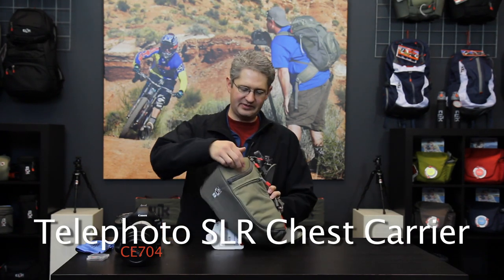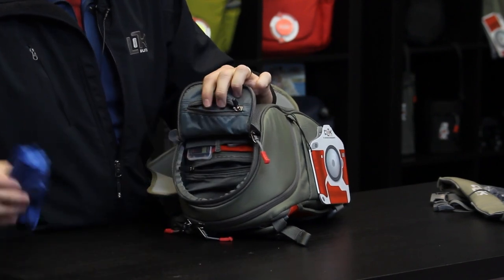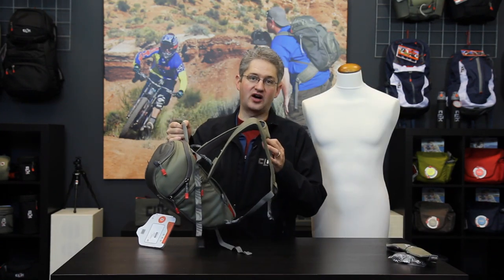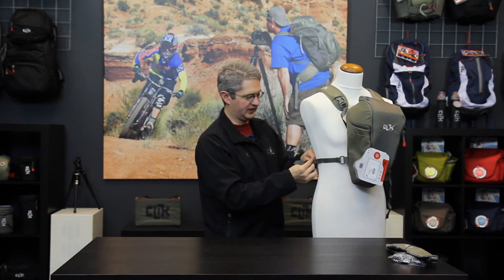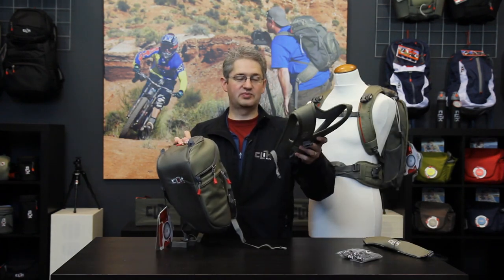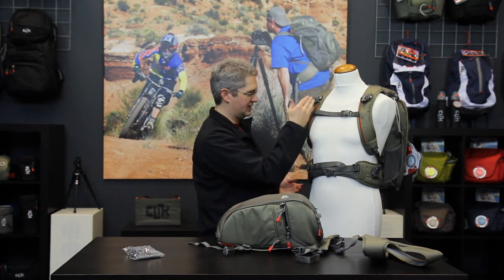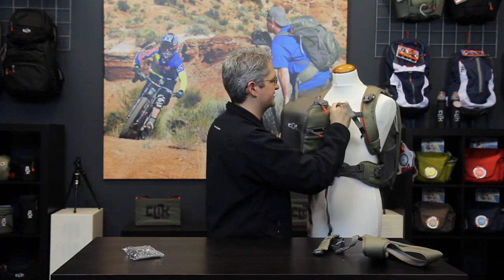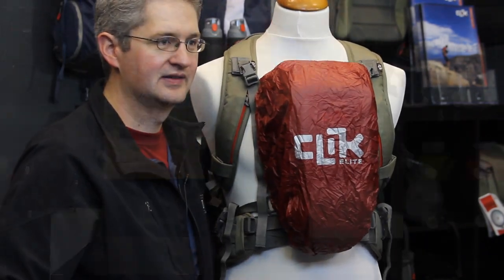Telephoto SLR Chest Carrier - Camera Chest Pack from Clik Elite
Chest Carriers are an excellent way to keep your camera accessible while balancing weight. This newest model gains increased versatility and protection with belt compatible back panels, and side-sling shoulder straps. Quickly access your camera, data cards and fresh batteries from the main compartment. Add capacity and balance to your existing backpack with the Included ChestPort system.

If you need a camera backpack, camera case, camera bag, or dslr bag,